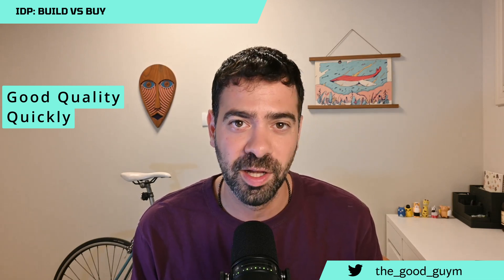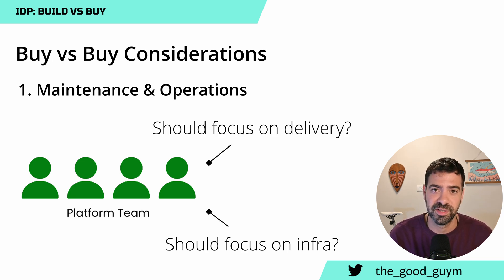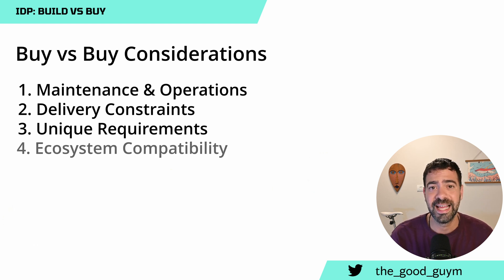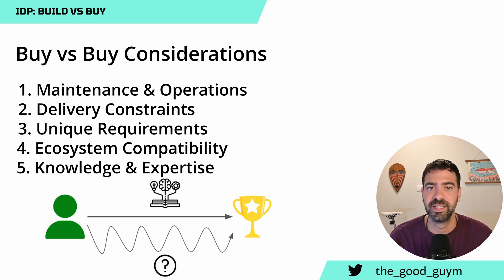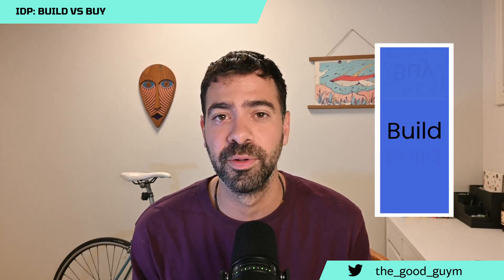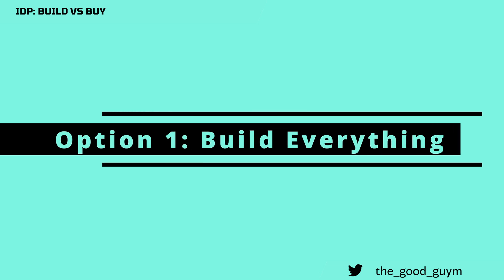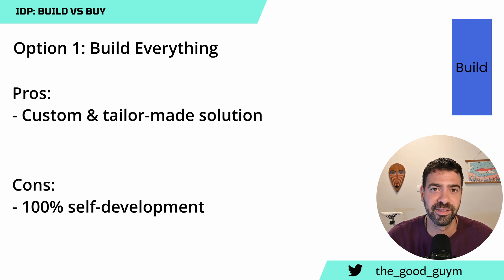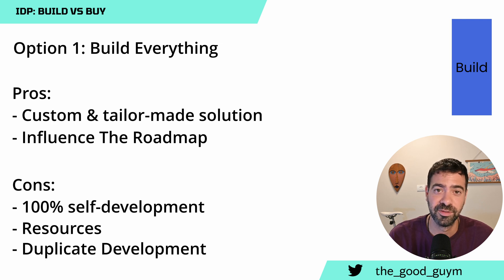Platform Engineering Series | EP 6: Build vs Buy & Commercial Offerings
Build vs Buy & Commercial Offerings

Agenda:
1. Build vs Buy Considerations
2. Open Source using Backstage
3. Managed Open Source
4. Open Developer Portals
5. Service Catalogs as IDPs